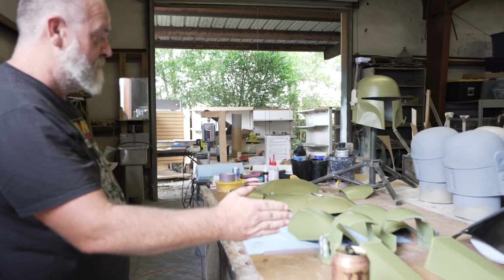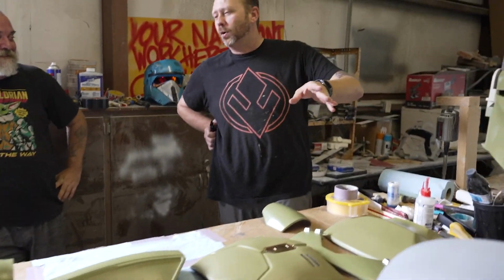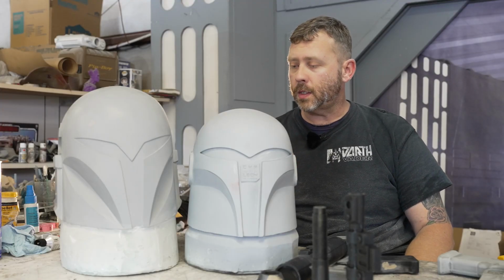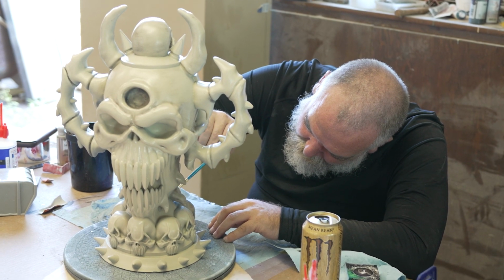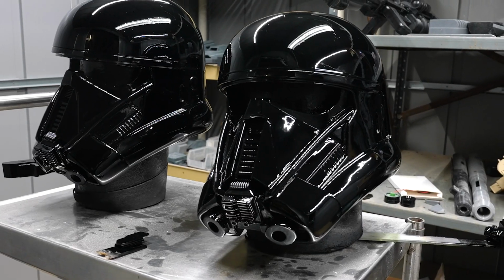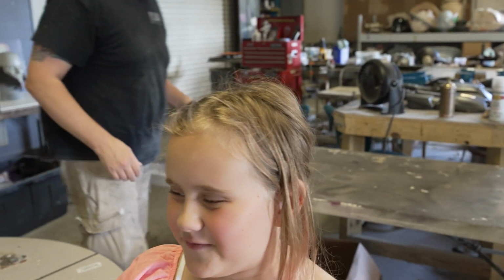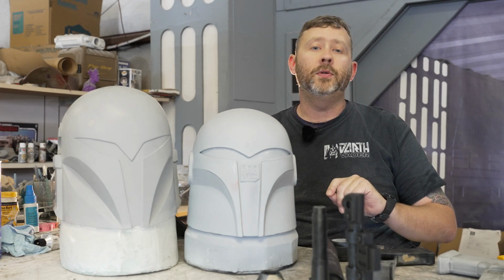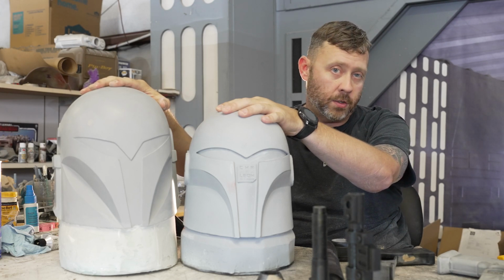So Many Mandos! Updated Shoretrooper! Chaos Cup | Around the Shop: October 2023 | 850 Armor Works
Spooky Season around the Shop! In this months around the shop Mike and Larry talk about some builds they worked on in October such as a Shore Trooper Captain Cosplay Ready to Wear. We so progress on our Mandalorian Death Watch Ready to wear builds. Mike shows off a Sneak Peak at a Commission from Chaos Cup 2023 Trophy.

Around the Shop is the behind the scenes show at 850ArmorWorks. Where you get to see some of our processes and shop banter!

TIMESTAMPS
0:00 Intro Bloopers
0:45 Costume Bowling
1:45 Ninja Mando?
5:24 Clone Resizing
6:20 Death Watch
7:16 Updated Shoretrooper
8:26 Chaos Cup
9:23 Podcast Bloopers
11:36 Tie Pilots
13:50 SE14 & Reg Clone
14:53 November Sneak Peak